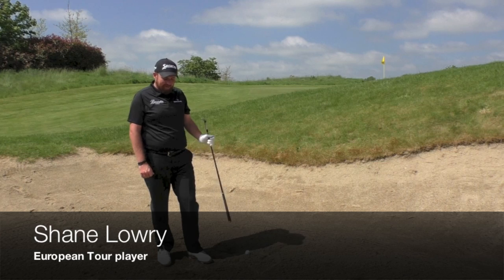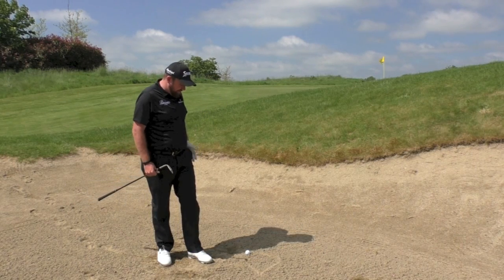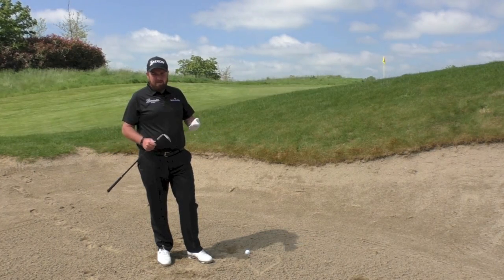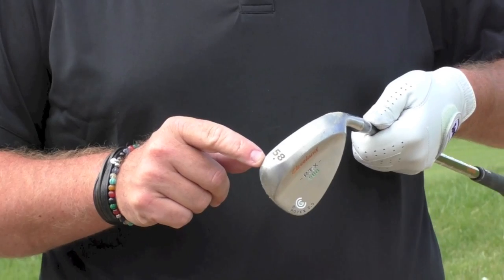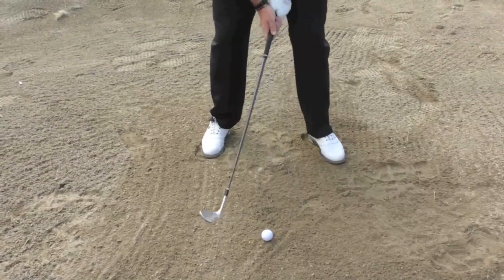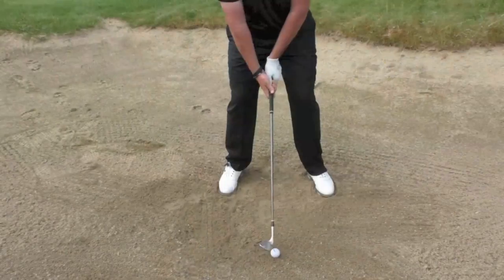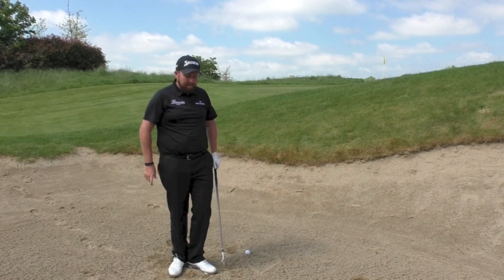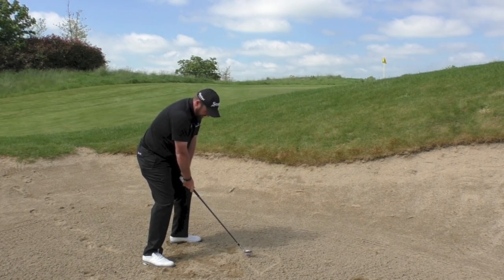Short Game Tips With Shane Lowry - 40-Yard Bunker Shot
►  In this video tour star Shane Lowry shares his bunker shot tips for tackling longer shots from the sand